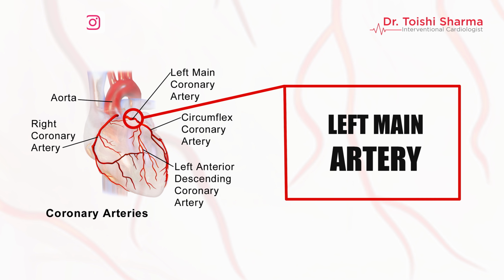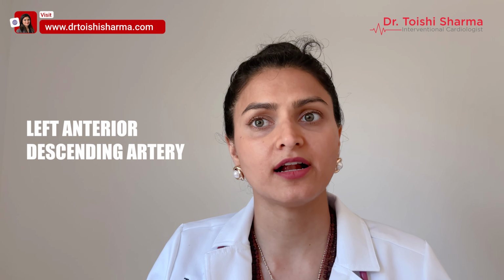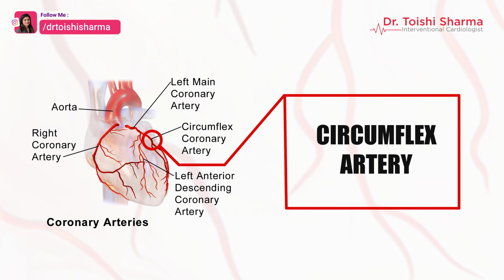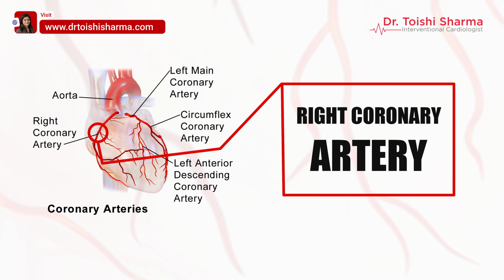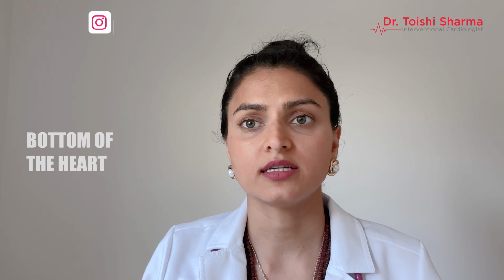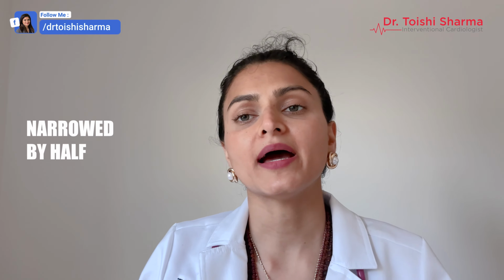Understand Your Angiography Report Step By Step | Interventional Cardiologist In USA - Dr Toishi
In this video, Dr. Toishi Sharma, a renowned interventional cardiologist from the USA, guides you through the step-by-step process of understanding your angiography report. She explains what each section means, how to interpret the findings, and what they could indicate about your heart health.

Whether you’re preparing for angiography, have already undergone the procedure, or simply want to gain clarity, this video will provide you with practical insights, clear answers, and the peace of mind you deserve.

Related Search:
How to read angiography report
Understanding coronary angiography results
Angiography report explained step by step
Interpreting heart angiography report
Normal vs abnormal angiography findings
Coronary artery disease angiography report
How to understand stent placement in report
Angiography results after heart procedure
Cardiologist explains angiography report
Angiography report for beginners
How to check heart blockage in report
Meaning of angiography test results
Angiography report for patients
Understanding coronary arteries report
What angiography report tells about your heart
Reading heart test reports confidently
Tips to understand angiography report
Angiography procedure and report guide
How doctors interpret angiography results
Patient guide to angiography report
Angiography in USA
Heart blockage treatment in USA
Dr Toishi Sharma
Interventional cardiologist
Interventional cardiologist in USA